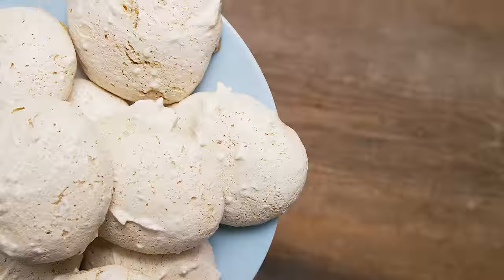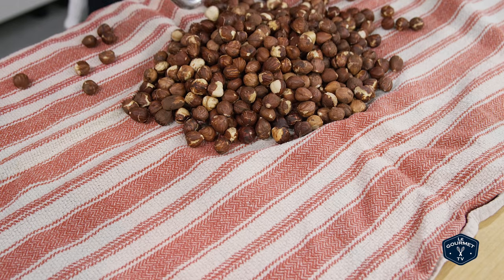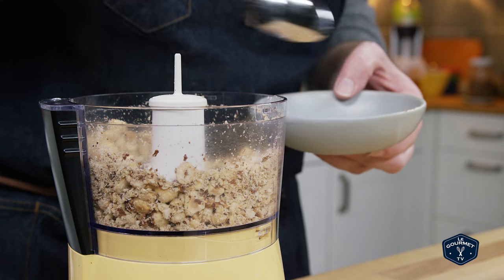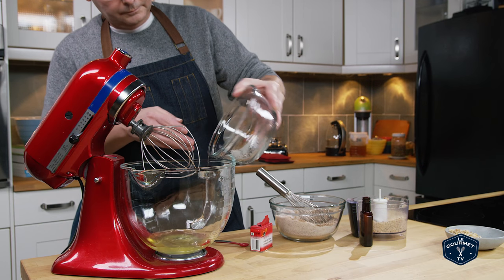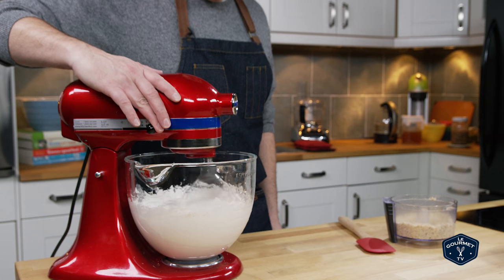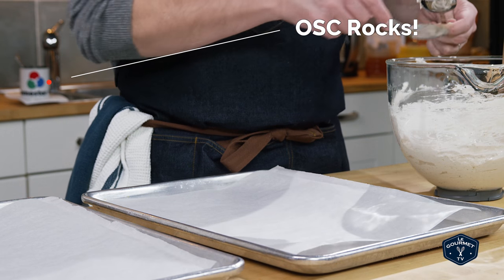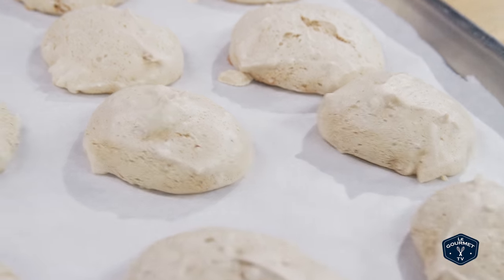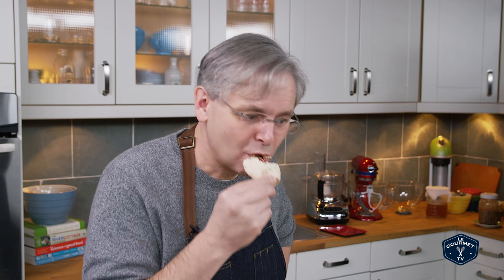🔵 How To Make Hazelnut Meringues Cookies Recipe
So you've made our "Chocolate Hazelnut Cake - Torte Recipe" and have egg whites left over? Then why not try this Hazelnut Meringues Recipe? They aren't really cookies... they are better!

Ingredients:
100g (.22 pound) hazelnuts
200g (.44 pound) sugar
75g (.17 pound) Demerara sugar
1 tsp (5 mL) ground cinnamon
5 egg whites
1/8 tsp cream of tartar
1 tsp (5 mL) pure vanilla extract

Method:
Preheat the oven to 400ºF (200ºC)
Put the hazelnuts on a baking sheet and roast until browned, about five minutes.
Reduce the oven to 225ºF (110ºC).
Wrap the hazelnuts in a clean tea towel and rub to loosen and remove their papery skins.
In food processor roughly chop the hazelnuts.
Remove half and then finely chop the rest.
Line two baking sheets with parchment.
In a bowl, whisk the sugars and cinnamon.
In an extremely clean bowl of a stand mixer, whisk egg whites and cream of tartar to stiff peaks.
Add the vanilla.
While still whisking slowly add the sugar mixture to the egg whites a spoonful at a time; once you've added half the sugar, you can add the rest more quickly.
Keep whisking until the meringues are stiff and glossy.
Fold in the ground and chopped nuts.
Drop by large tablespoonfuls on to the parchment lined sheets.
Bake for about 90 minutes, until the meringues are dry and sound hollow when tapped.
Turn off the oven and leave to dry out in the cooling oven.

Le Gourmet TV is the #1 premium food and recipe channel on Youtube.  Le Gourmet TV gives you a fresh look at the culinary world, chefs,  kitchen trends, and tasty recipes.
Each week we will upload 2 new everyday food videos where the recipes are tested, tested, and tested again. You can trust us when we say the recipe works.